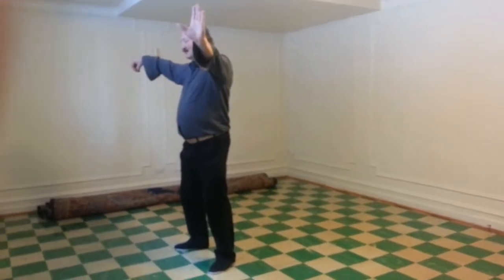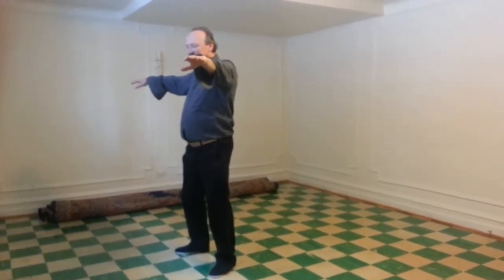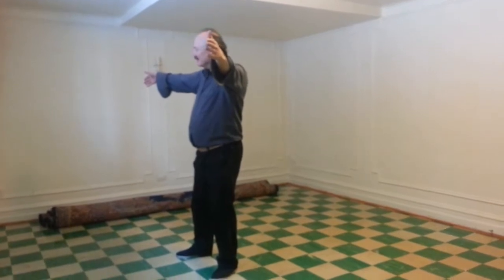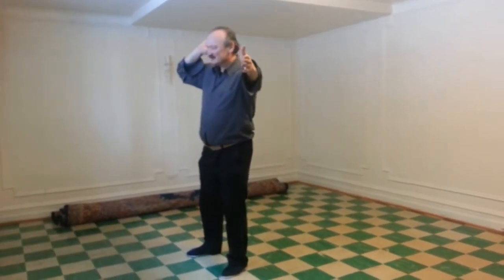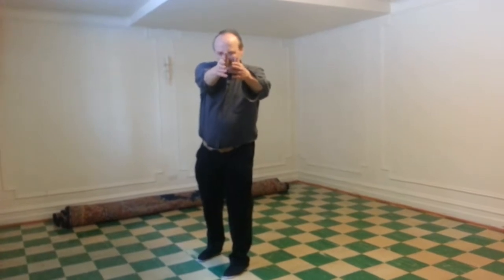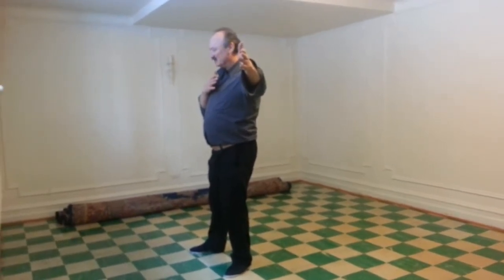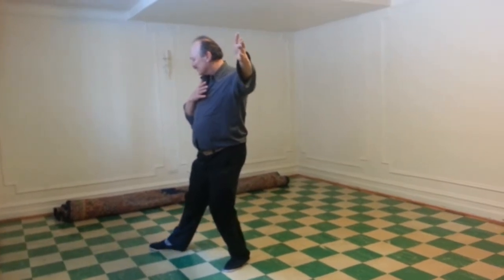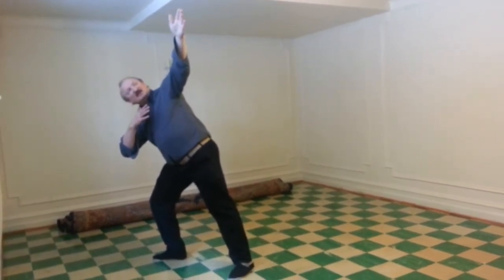Roger Ashton, Tai Chi Wu Style, 73